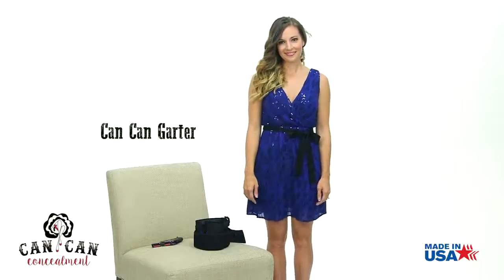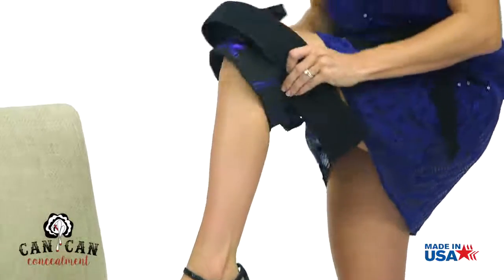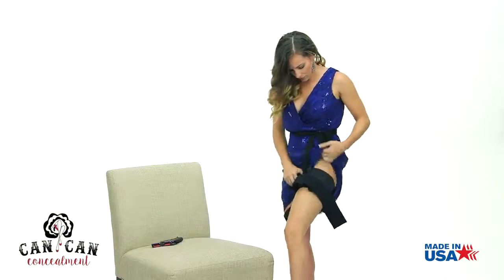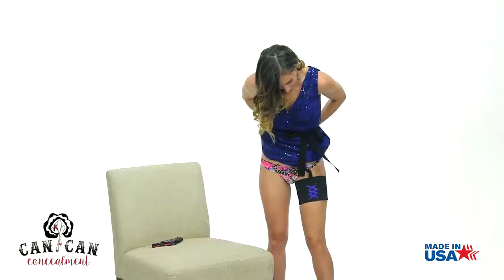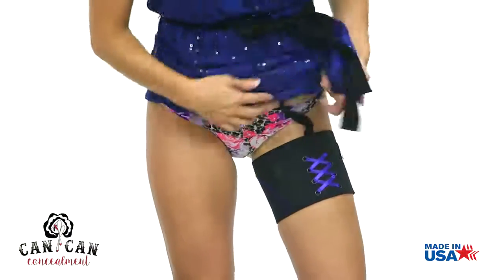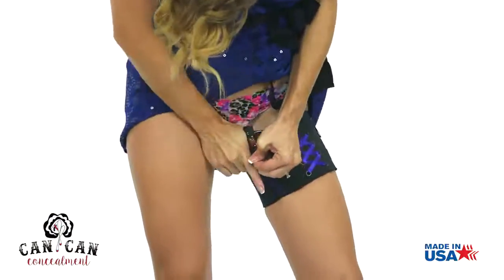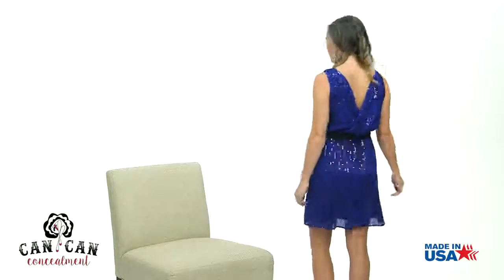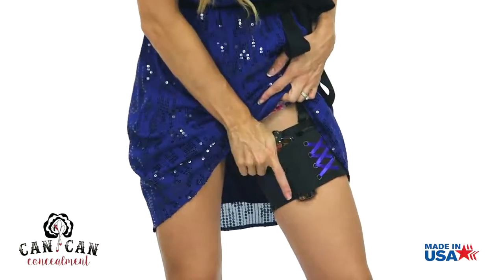LADIES!!! CanCan Concealment garments